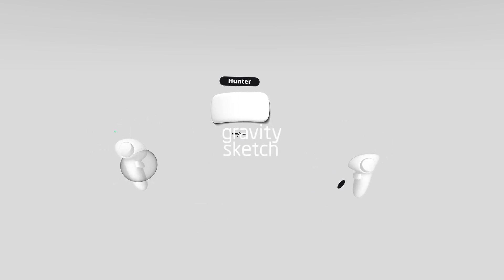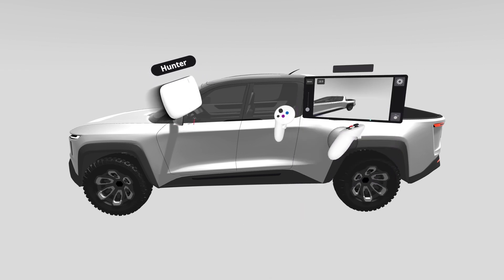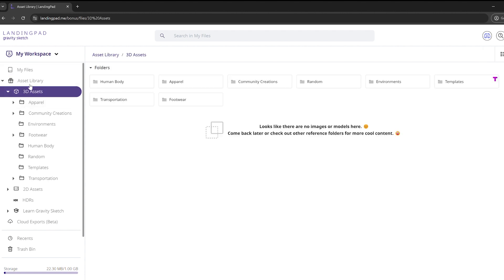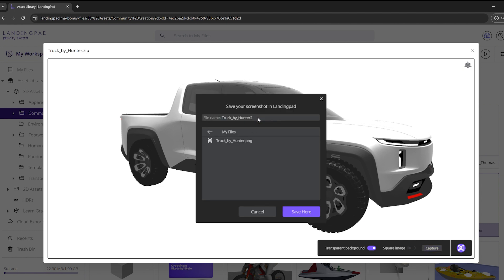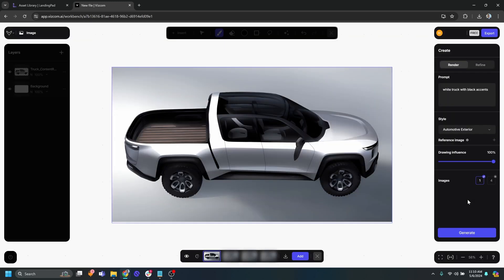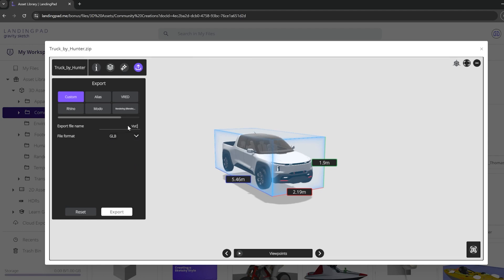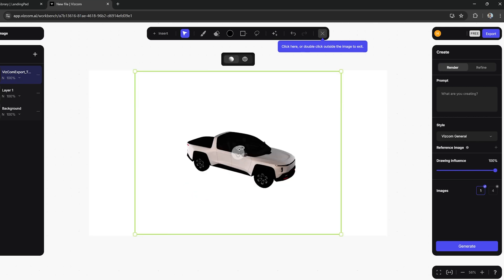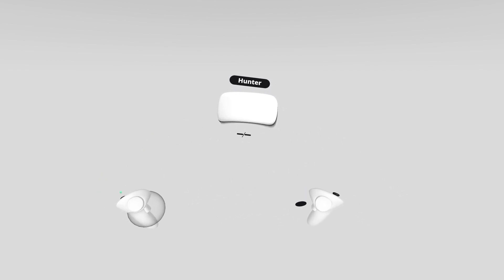Automotive exports: from Gravity Sketch to Vizcom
Automotive consultant Hunter shows how you can take Gravity Sketch screenshots or 3D models (GLB) into Vizcom.ai as references for AI generated images - based on the views you select.

It's a great workflow for getting multiple renderings off of one initial 3D sketch, and there's no need to get into VR.

Hunter's 3D truck model is available for free in LandingPad as part of the Community Creations folder. All LandingPad users have free access to an entire folder of 3D models that can be used for screenshots, or exported in FBX, OBJ, and more for use in other 3D tools such as Rhino, Alias, Keyshot and Blender. Take them into your own projects to explore them in detail and make them your own:

- Look for the file: Truck_by_Hunter.zip

Join the Gravity Sketch Discord Channel for tips and tricks from other members of the community: